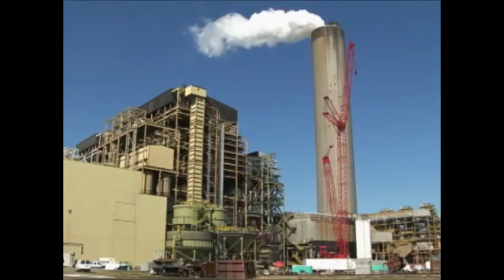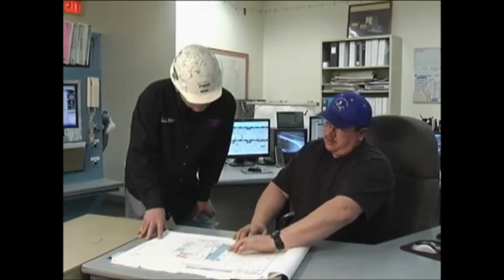Boiler Tube Coating - Boiler Protection Maintenance - Guy Nielson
Boiler Tube Coating Division

Over the past several decades, ceramic coatings have been a staple in the protection of (Erosion and Corrosion)  prevention with TubeArmor leading the way. Guy Nielson's TubeArmor Ceramic Boiler Tube Coatings are being used in the Energy Generation, Pulp Paper and Refinery industry across the Country., One of the Key issues plants are struggling with is (Erosion and Corrosion) in their Boilers.

We've helped numerous companies across the US and Canada in protecting boiler tubes from wear, resulting in a significant amount of savings in replacement cost..

Ask about a sample Test Patch to show what our products can do for you.!!

If this is something you're challenged with too, let's set up a quick call.

Dave Conn
Ceramic Boiler Tube Coating Division - Guy Nielson